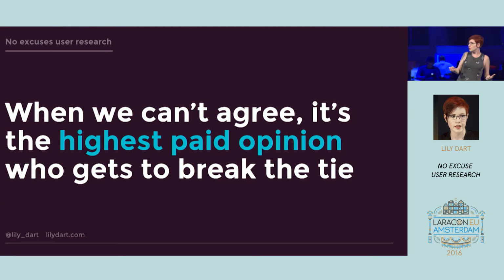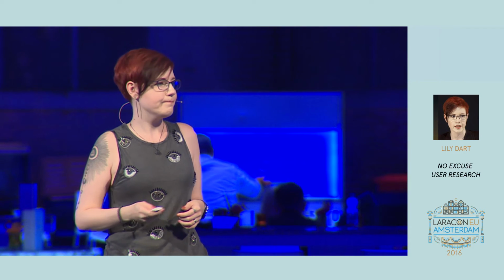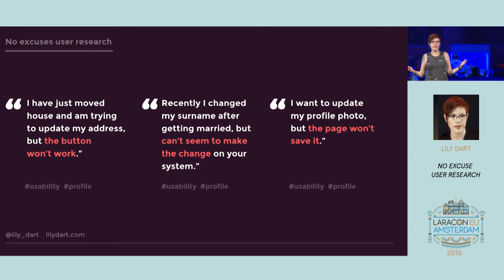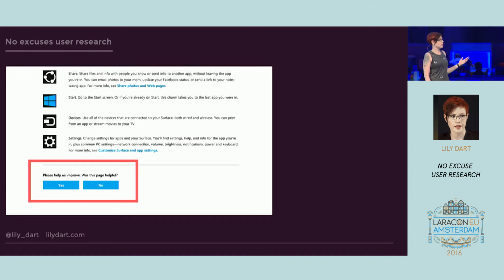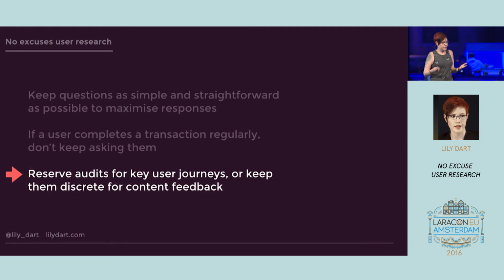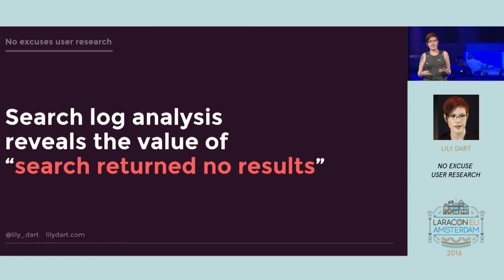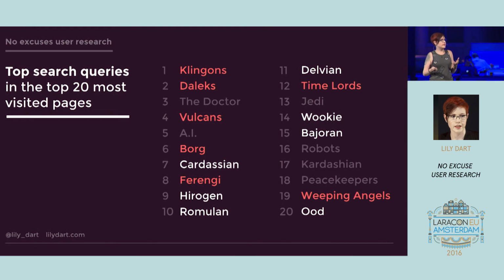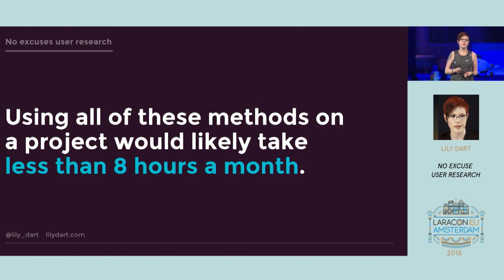Lily Dart - No Excuse, User Research - Laracon EU 2016